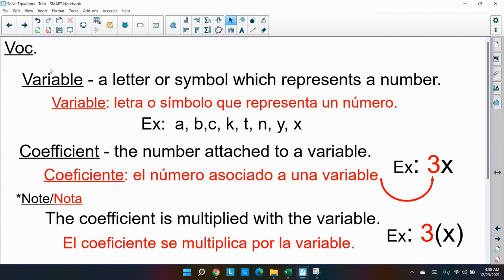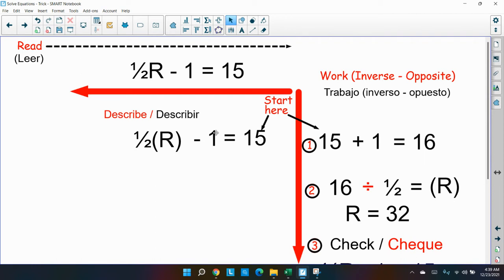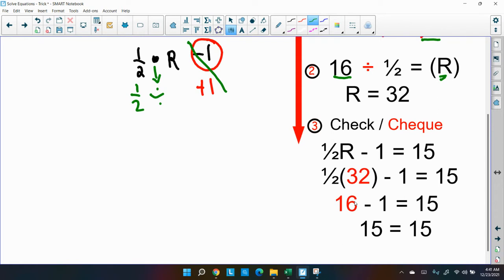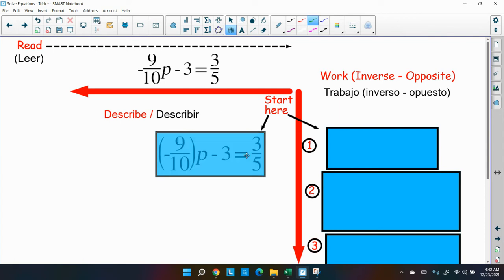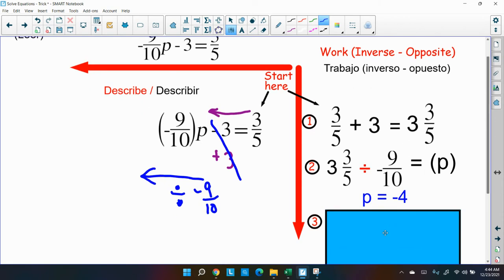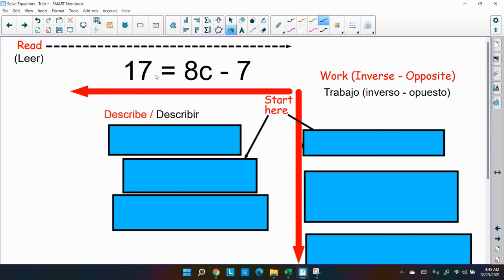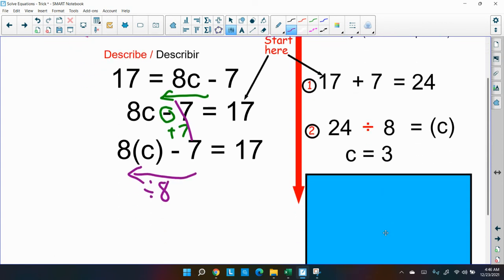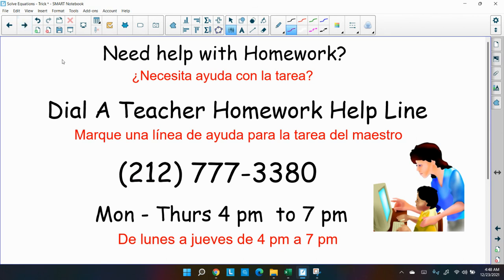Solving Equations - Trick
Dr. Robinson demonstrates how to Solve Two-Step Equations with a Trick.